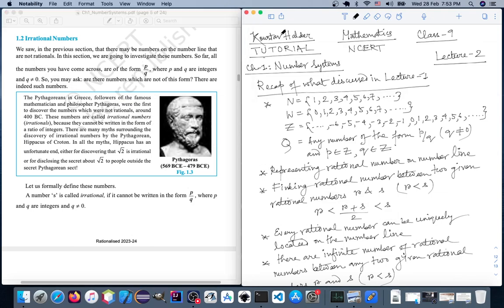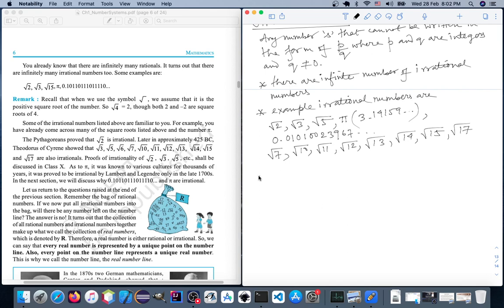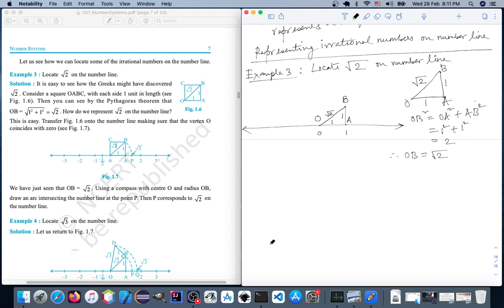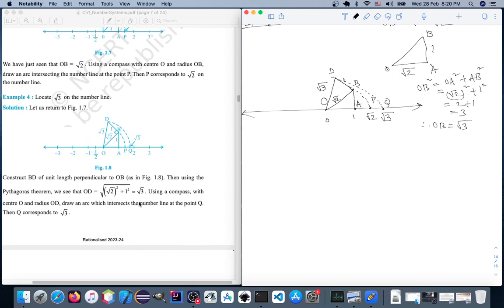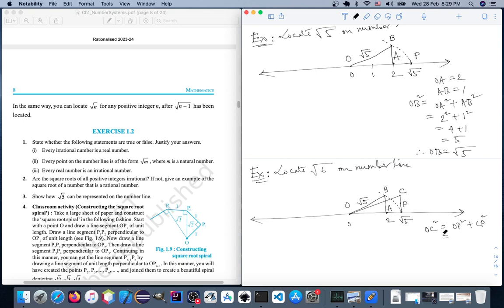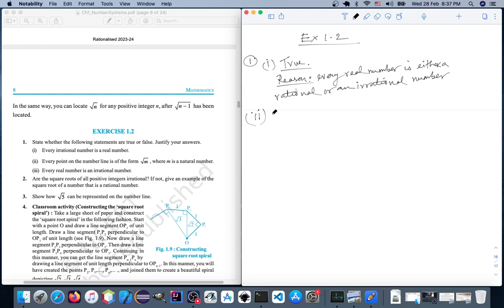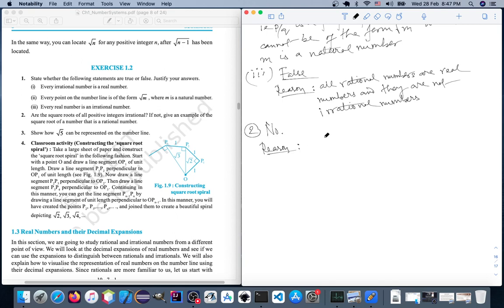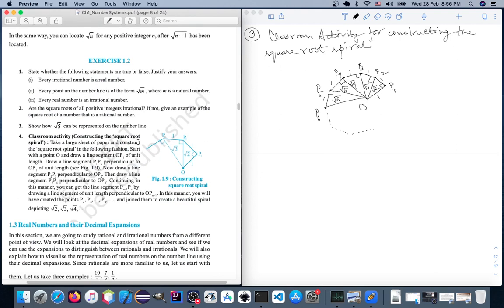NCERT Maths 9 | Number Systems | Lecture 2 | Irrational Numbers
Hello friends and my dear students in this lecture 2 i discussed about the irrational numbers from NCERT text book of chapter-1 Number Systems. Please note that there is no assignment as of now.